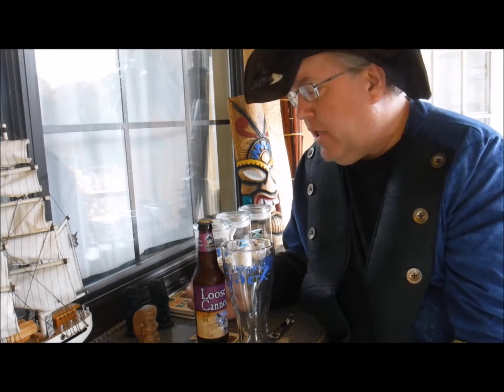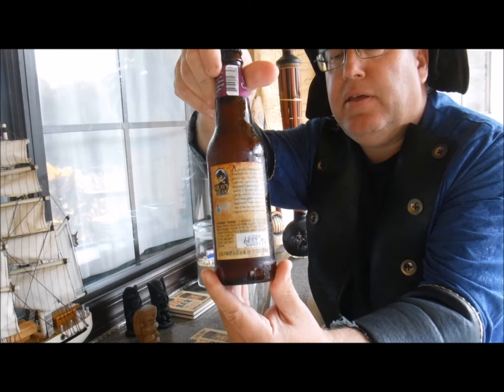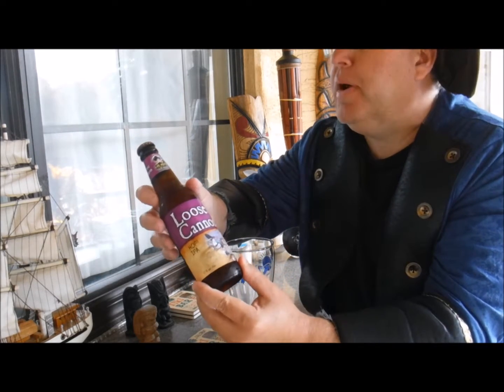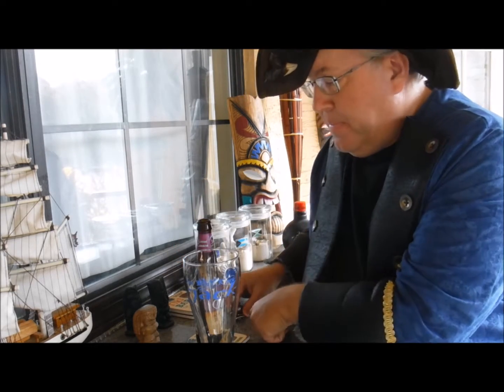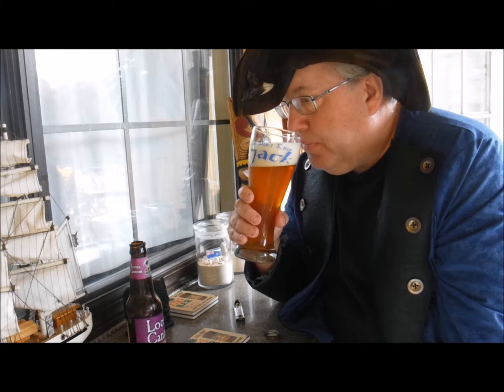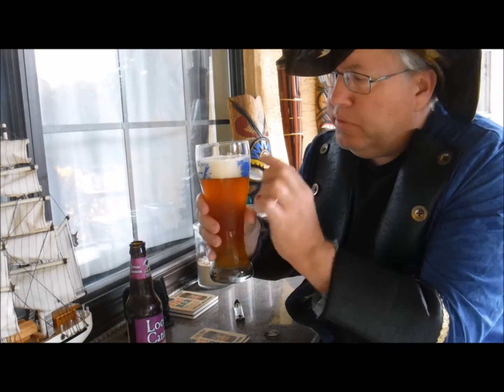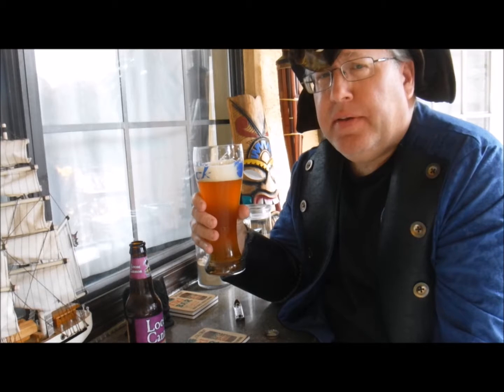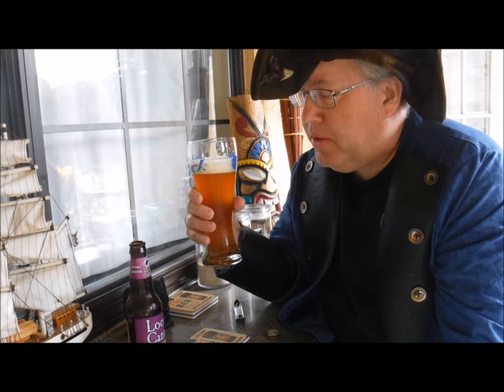Heavy Seas Loose Cannon HOP3 IPA beer review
Beer review of a Pirate inspired triple hop IPA called Loose Cannon. Strong beer with extra bitterness.  Is it River Pirate worthy?  Watch and find out!